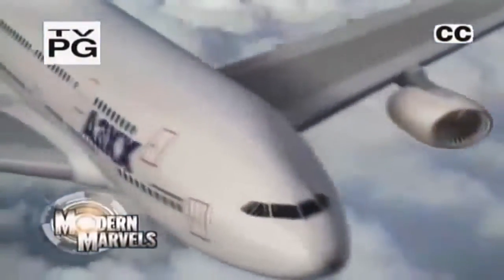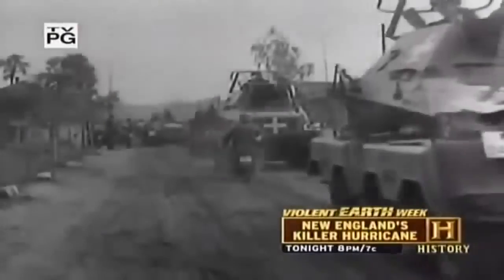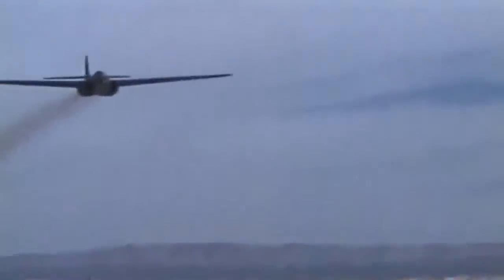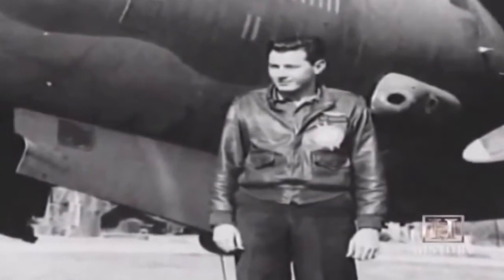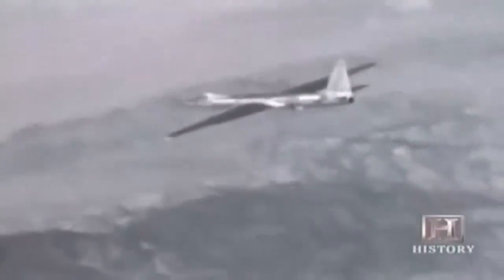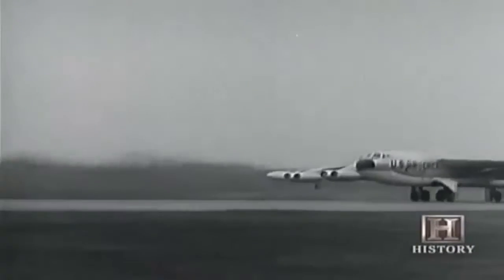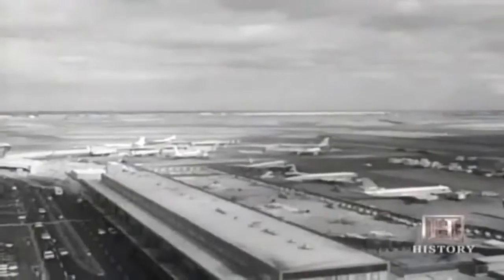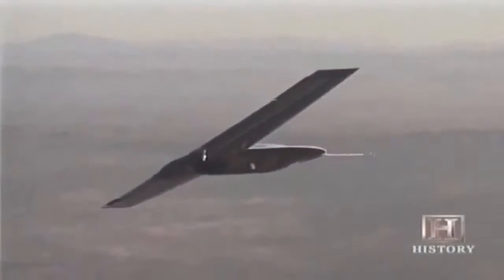Things You Didn't Know About JET ENGINES Full Documentary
History Documentary Channel Documentary History channel in this video present about: Things You Didn't Know About JET ENGINES Full Documentary

Air Force One, a.k.a. that enormous plane that carts the president around, is one of the most enduring symbols of American power. To this end, the planes carrying the Air Force One designation.

History Documentary Channel Documentary History channel in this video present about: Things You Didn't Know About Magnet Full Documentary

On a bleak December day in 1903, among the dunes at Kitty Hawk in North Carolina, a fragile bi-plane took of